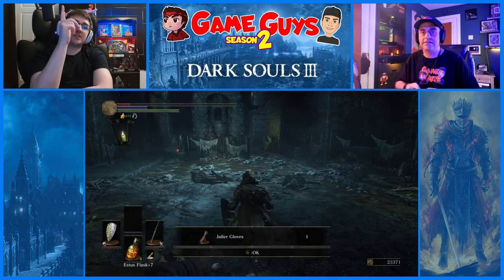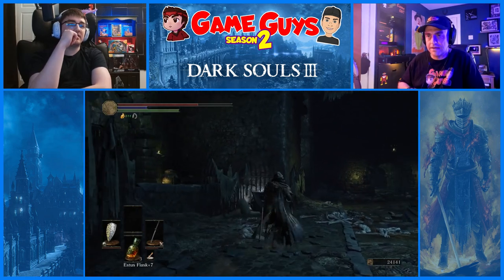Watch Out For This Mechanic | Dark Souls 3 part 63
I coach my Dad on his first time playing Dark Souls 3!!@bestgameguys